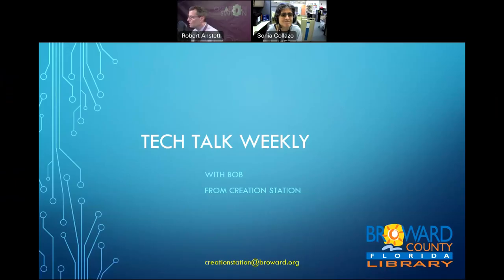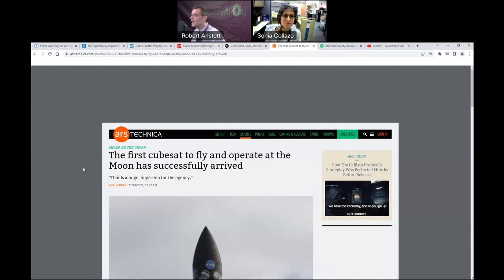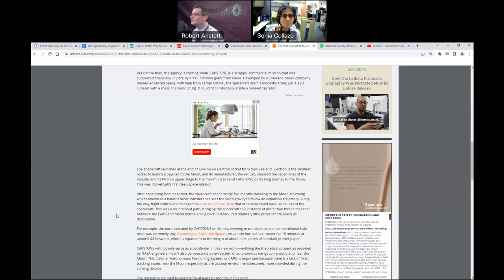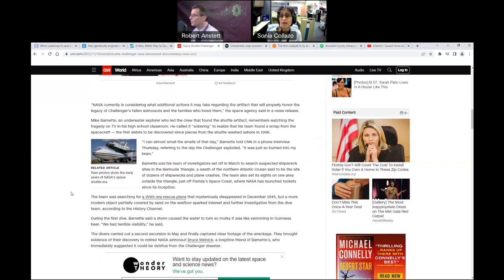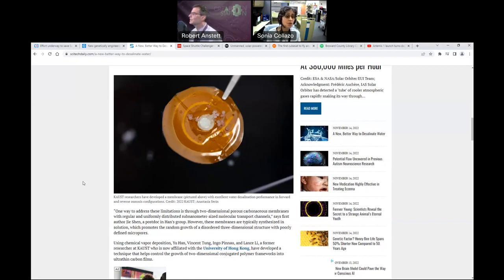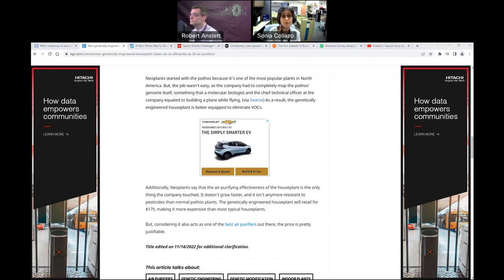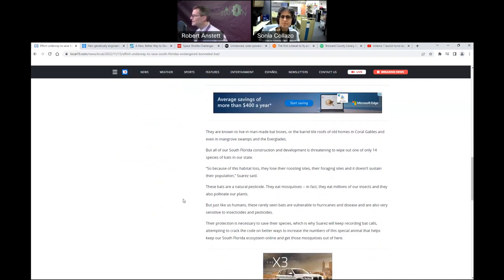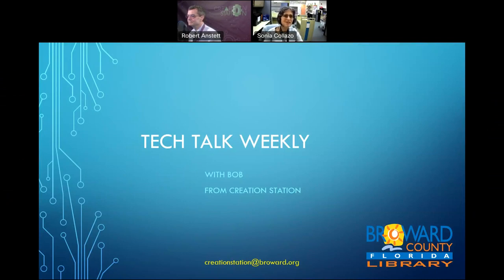Tech Talk Weekly #103 - Artemis, Moon satellites, space planes, desalination, better plants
Episode number 103 - November 17th 2022 -  Artemis is away, satellites at the Moon, space planes, desalination, better plants and bats
This week's guest: Sonia Collazo from WE
 Links to this week's stories: